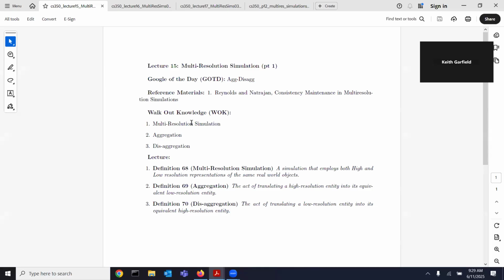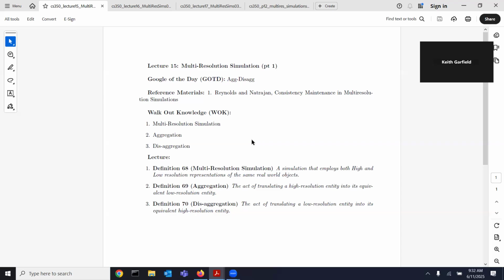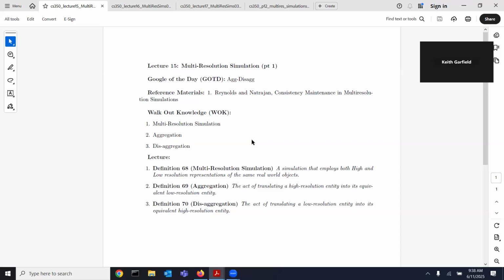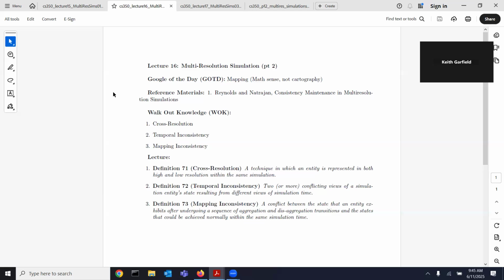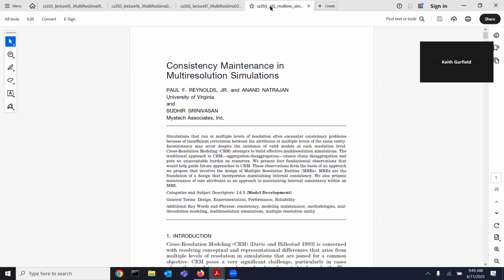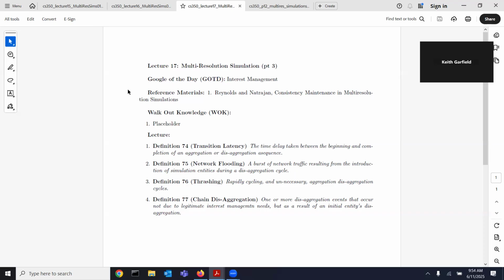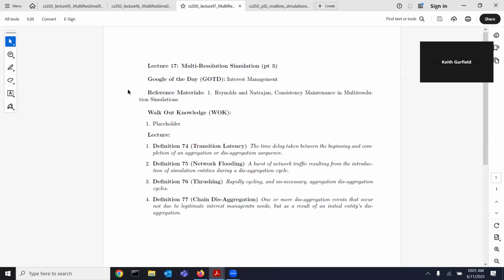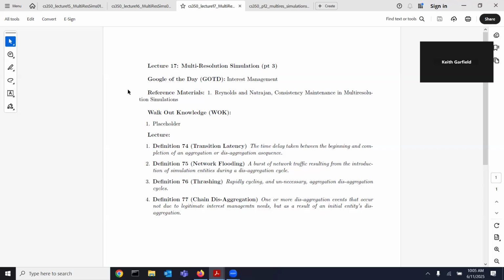CS350/CS528 - Summer 2025, Module 07.1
ERAU Daytona Beach
CS 350 Modeling and Simulation, and
CS 528 Agent Based Systems.
Module 07 - Multi-Resolution Simulations, Lecture 1
Summer A, 2025